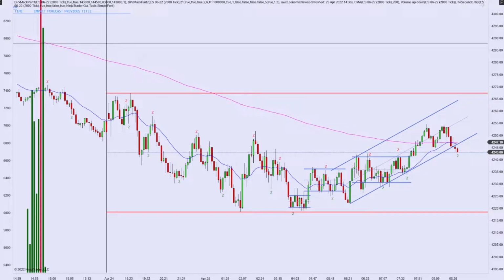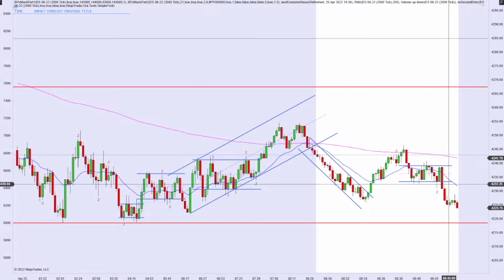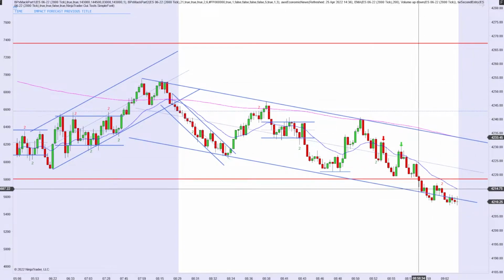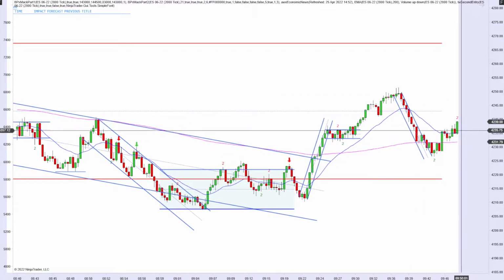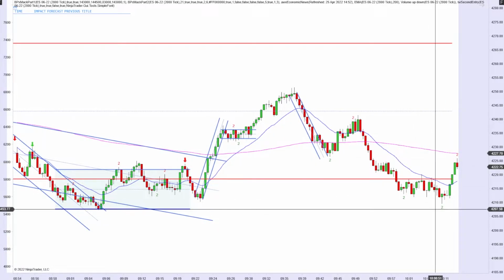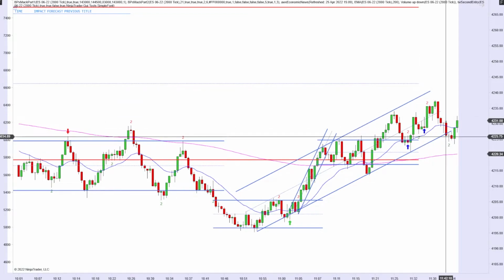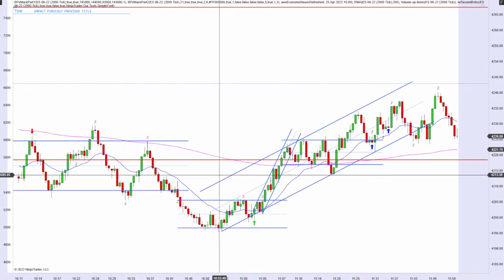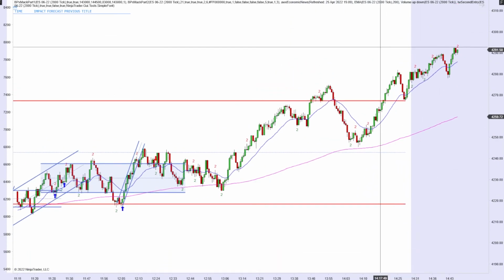Trap City - Bar by Bar Recap w/ Live Analysis - 4/25/2022